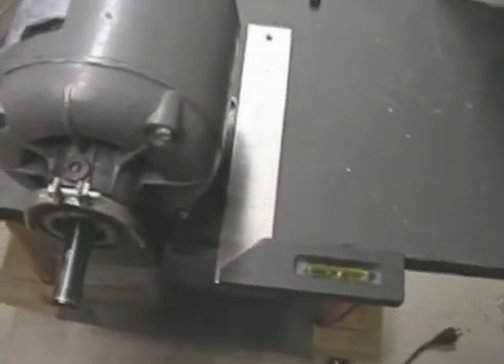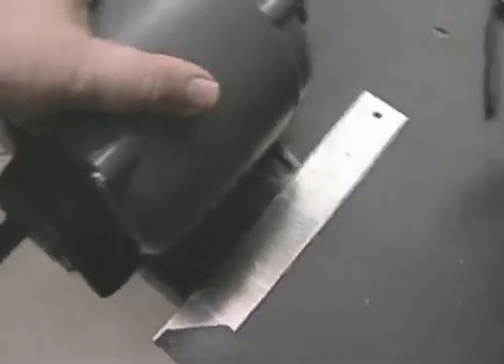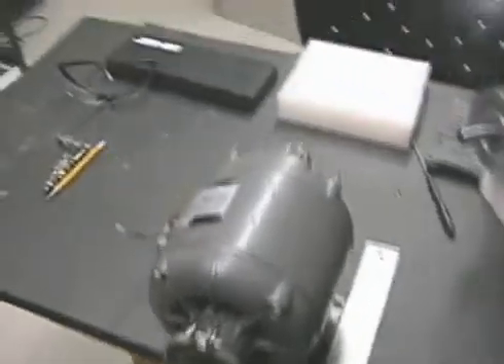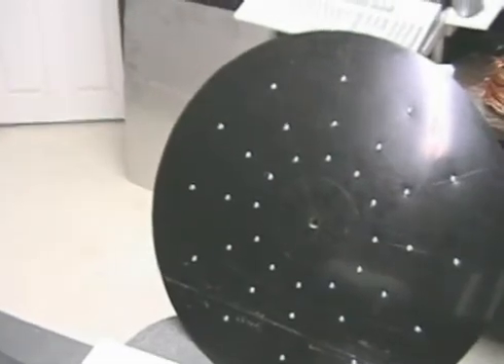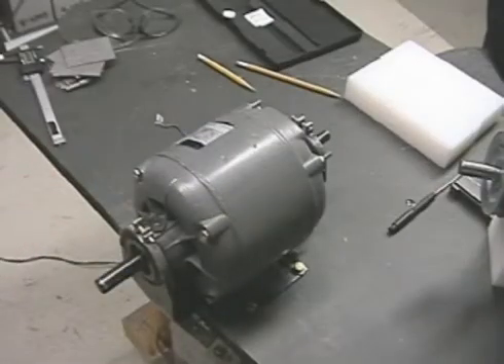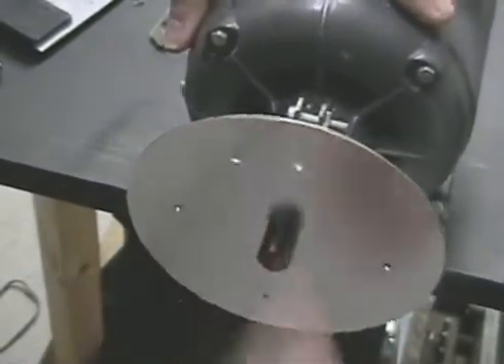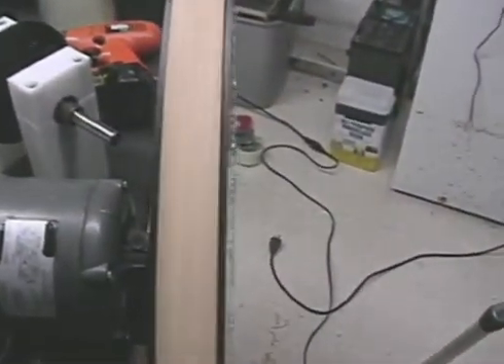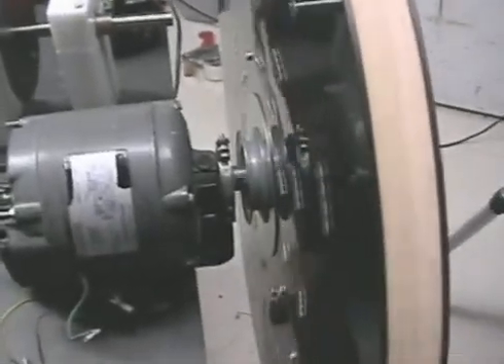Alternative Mounting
This is a Alternative Mount for the large Wheel on the CartMotor in Sequencal Pulse Motor Project